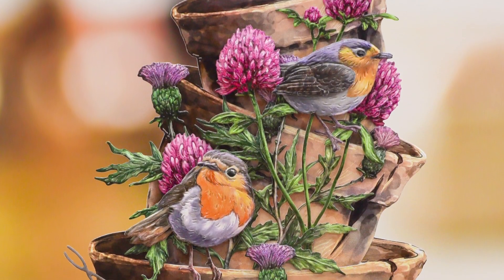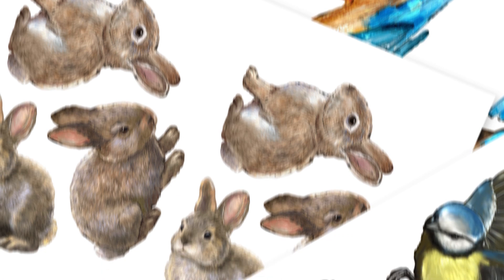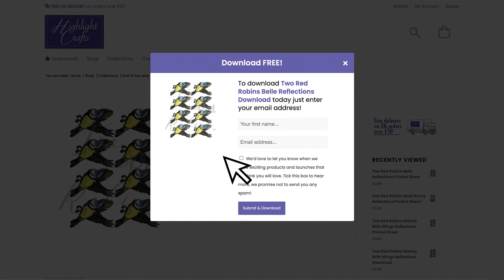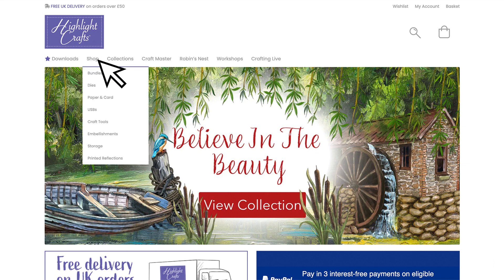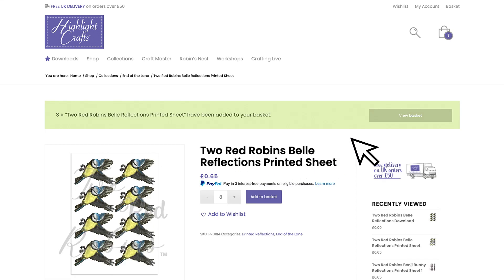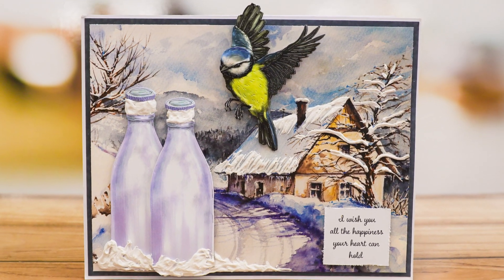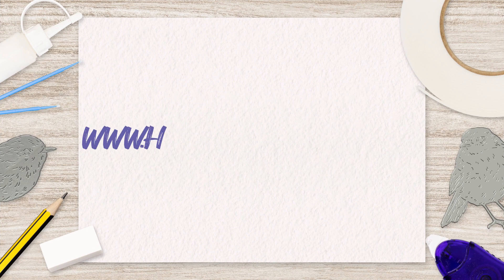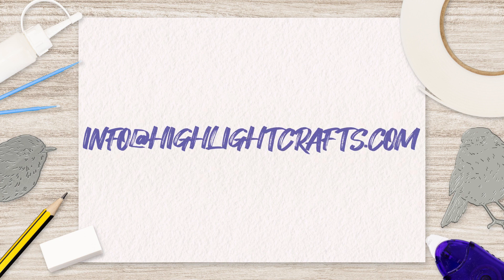How To - What are the Reflection differences?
You might have seen we have both printed reflections and just reflections on highlightcrafts.com - this is the difference!